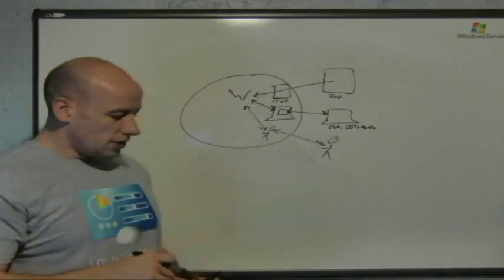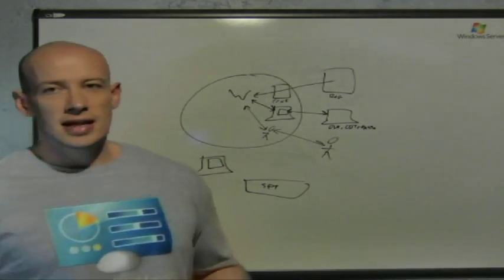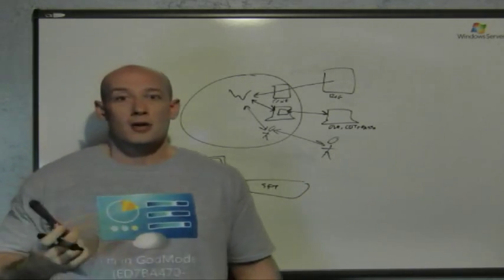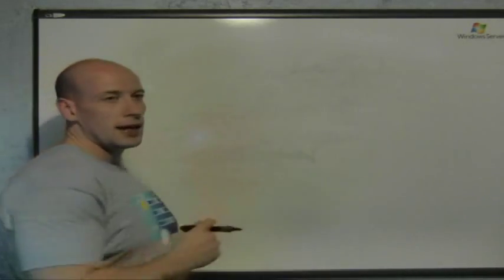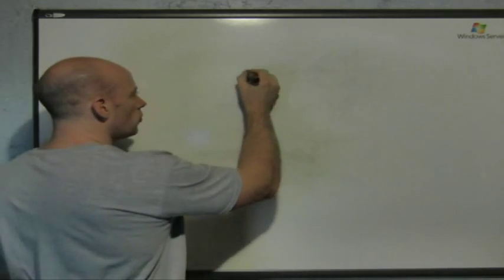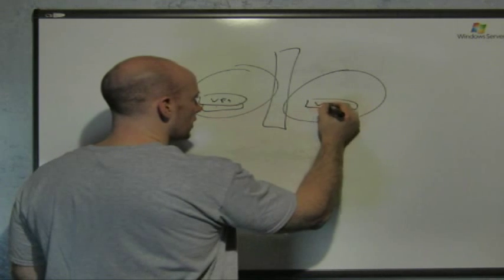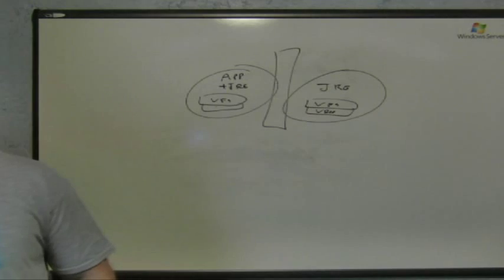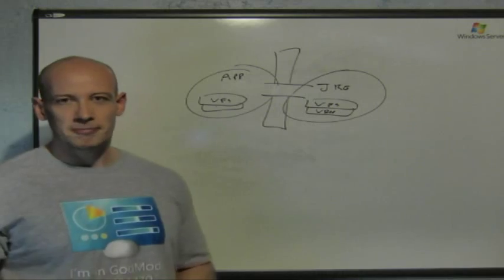App-V Overview Part 3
App-V Overview